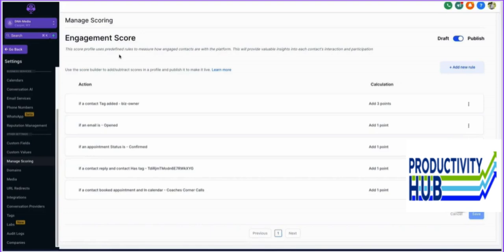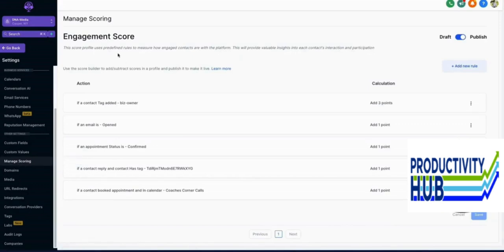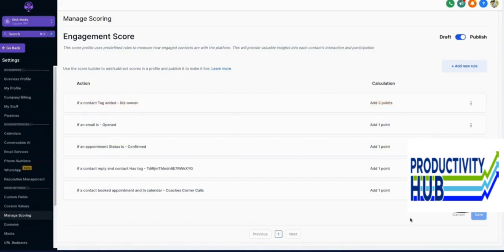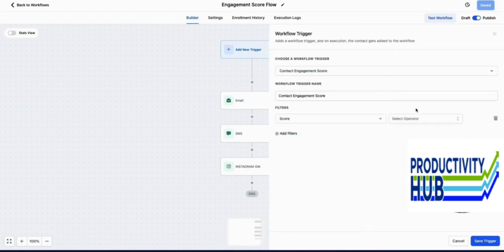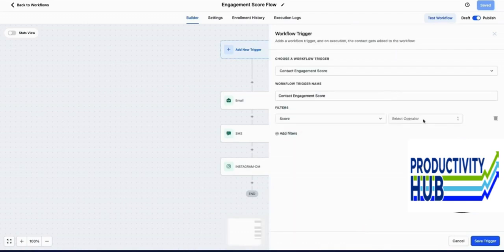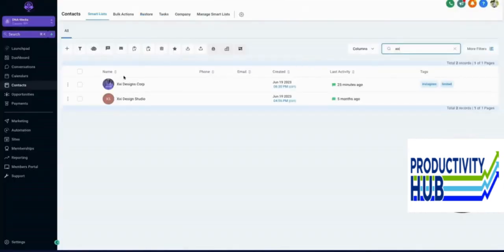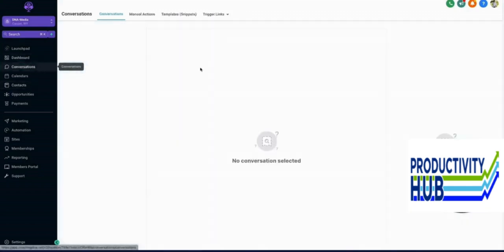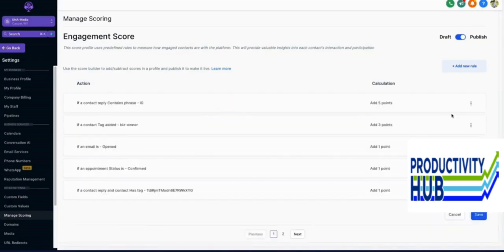How to Use Contact Engagement Score Workflow Actions and Triggers